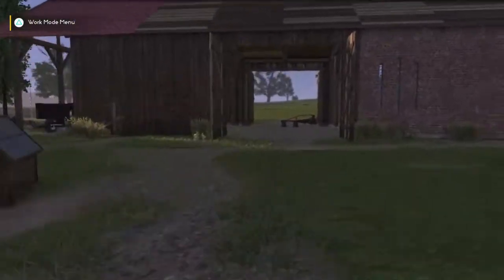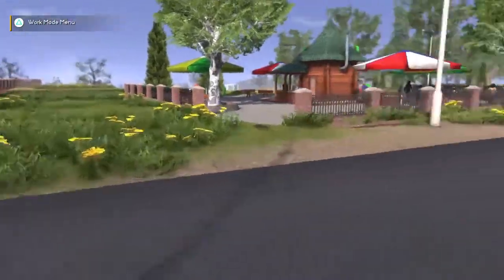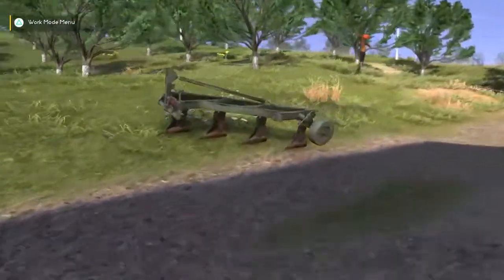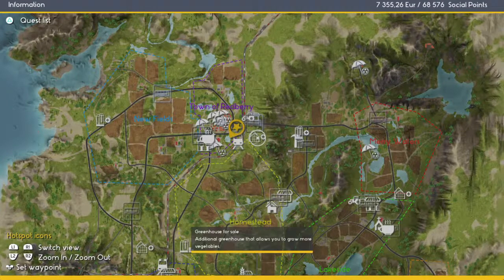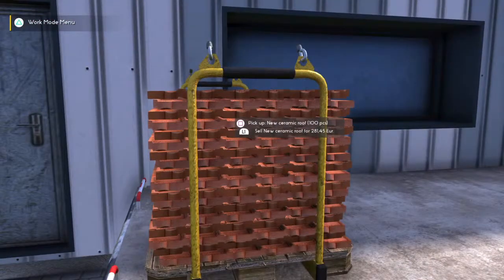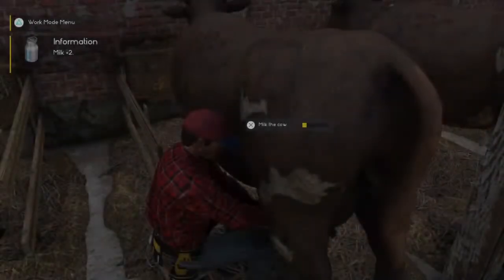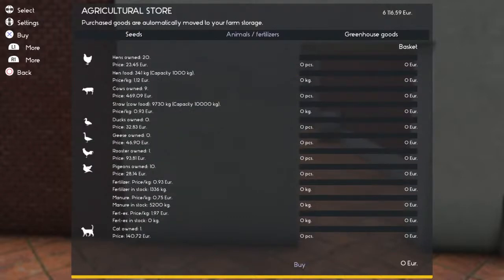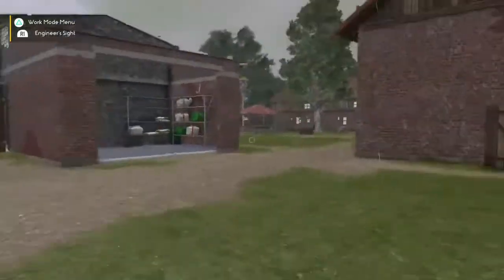Farmer's Dynasty! Cuz why not.